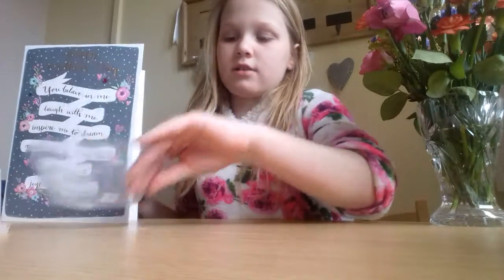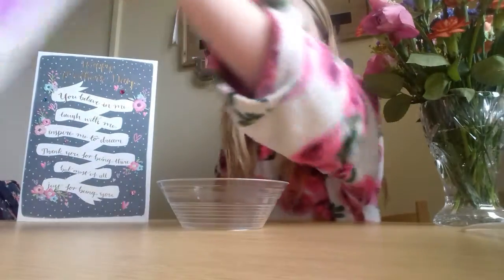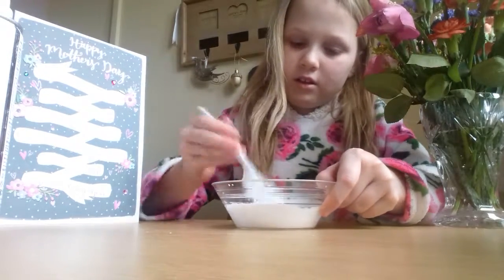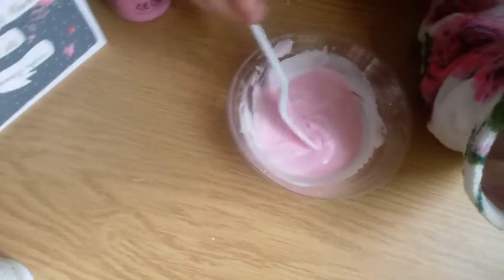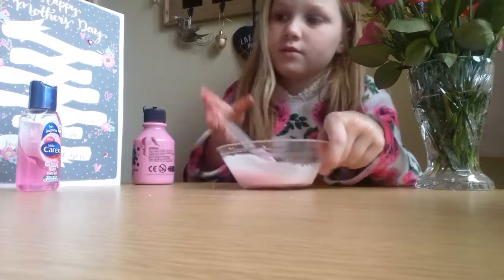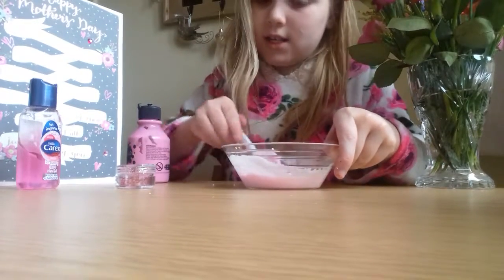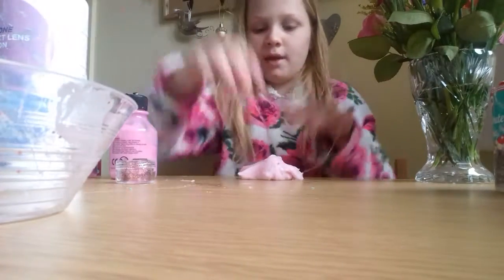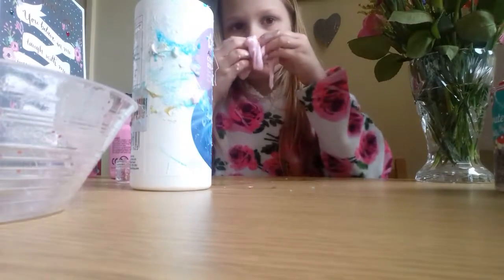making mothers day slime